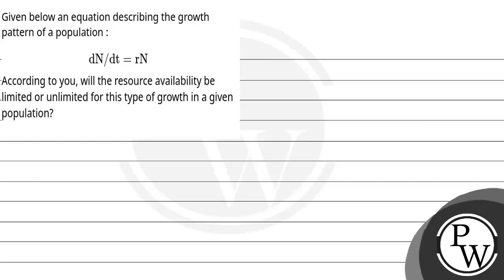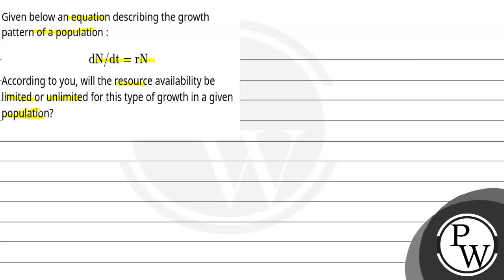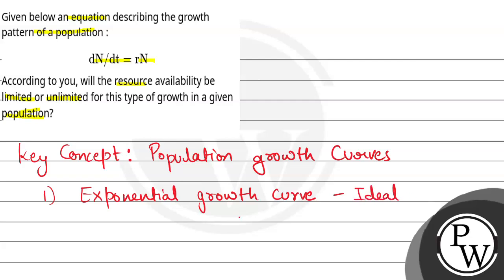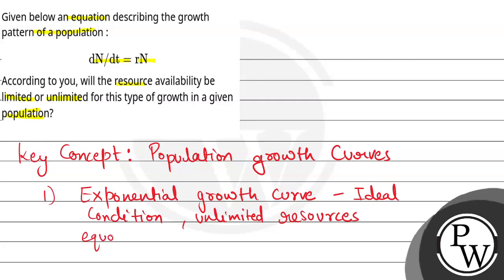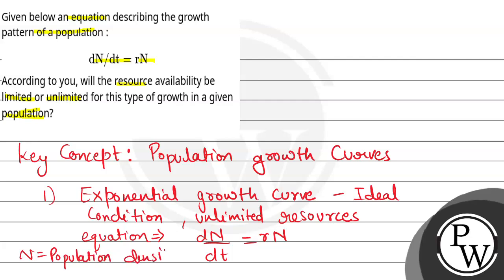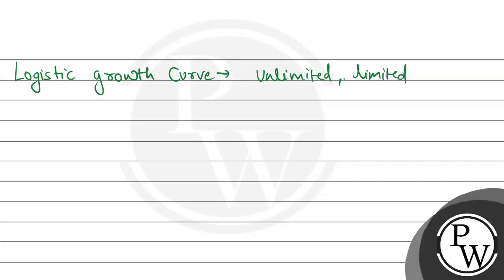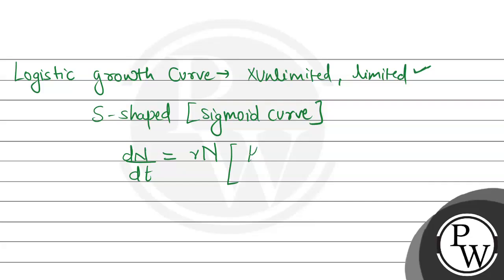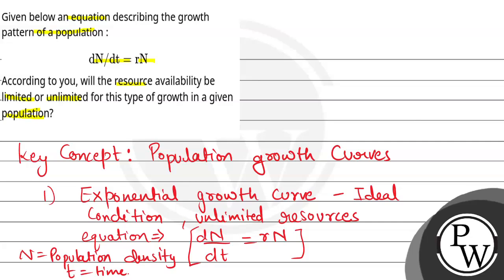According to you, will the resource availability be limited or unlimited for this type of growth....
According to you, will the resource availability be limited or unlimited for this type of growth in a given population?